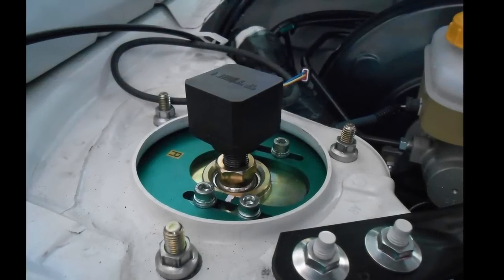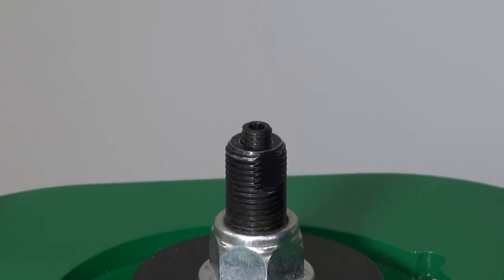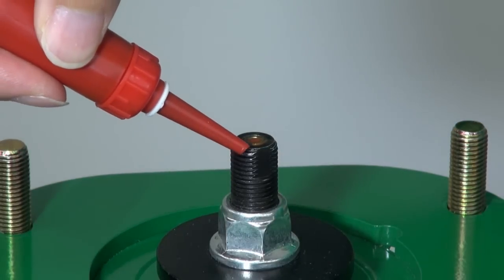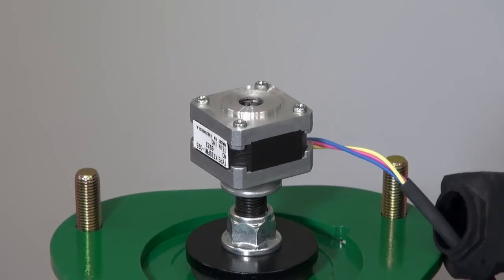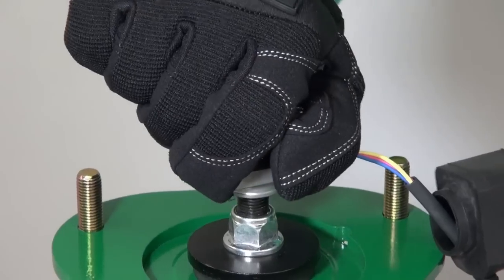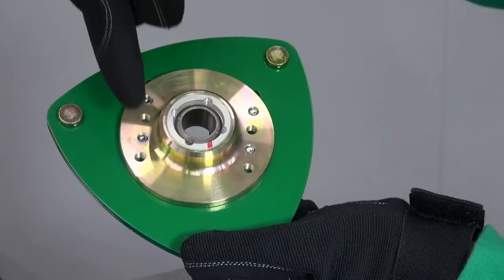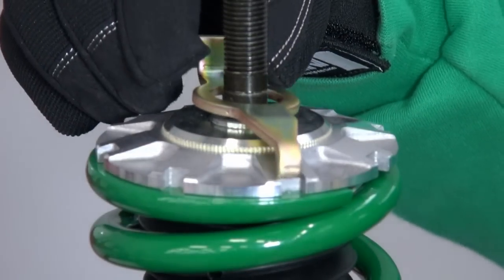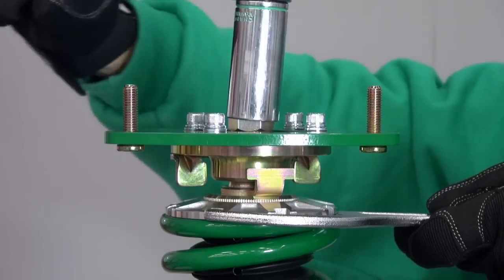Installation of Motors for EDFC Series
This video explains how to install EDFCII / EDFC ACTIVE / EDFC ACTIVE PRO motor and strut kit on shock absorber.